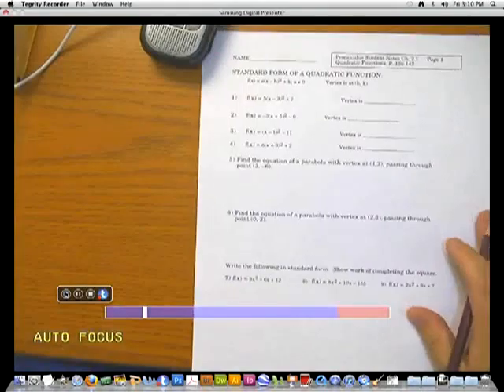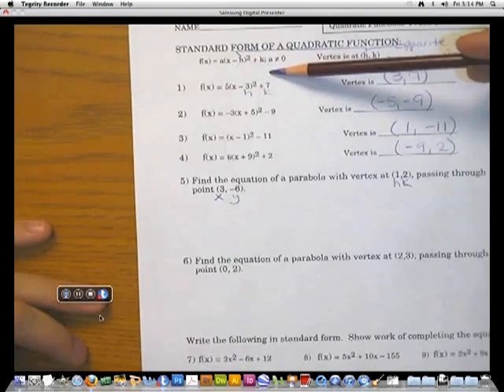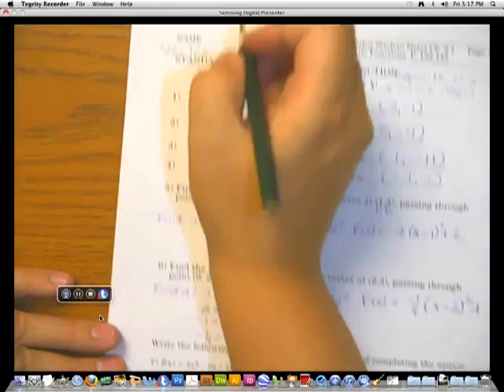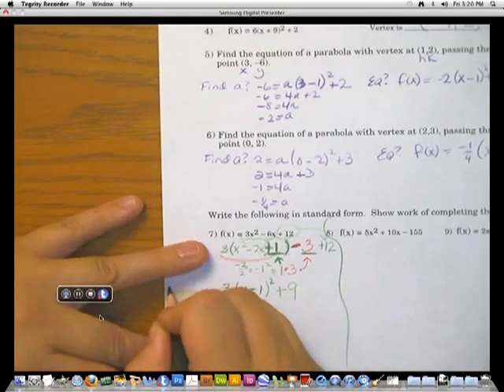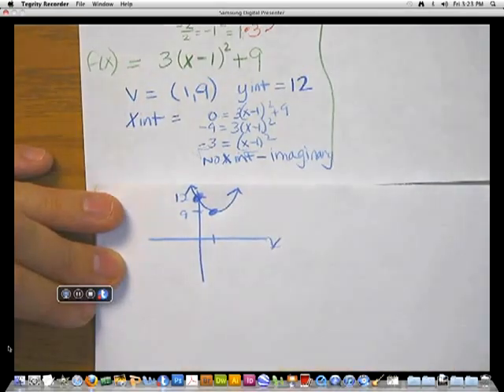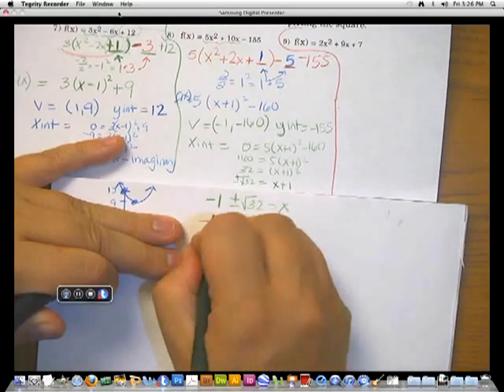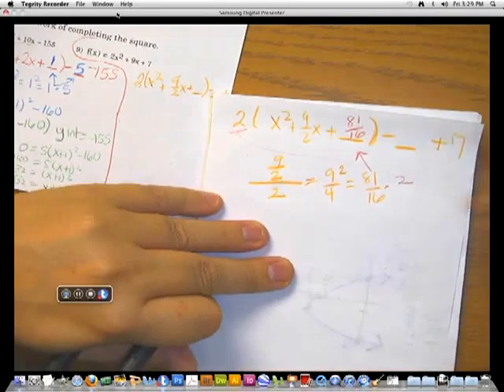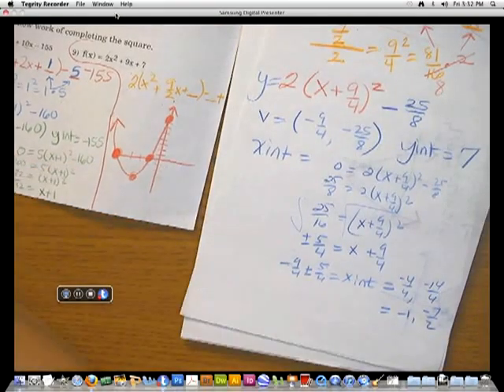2 1 notes